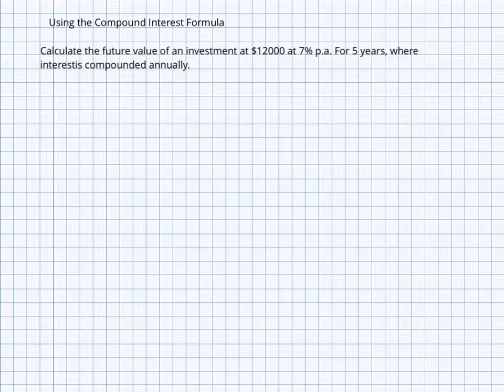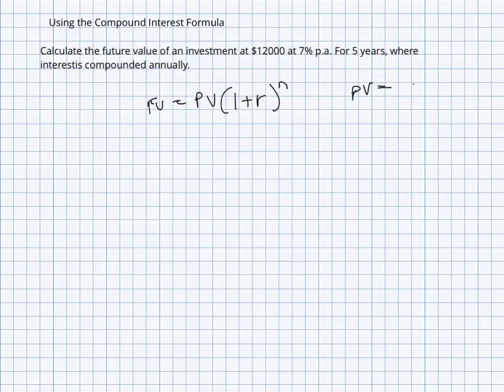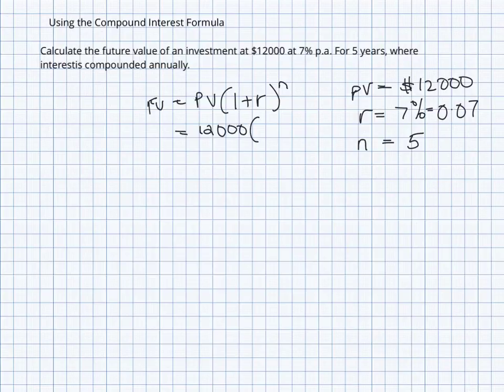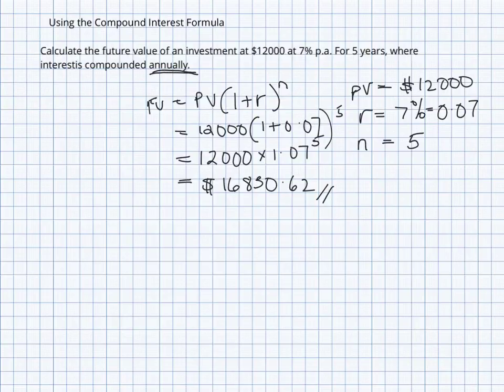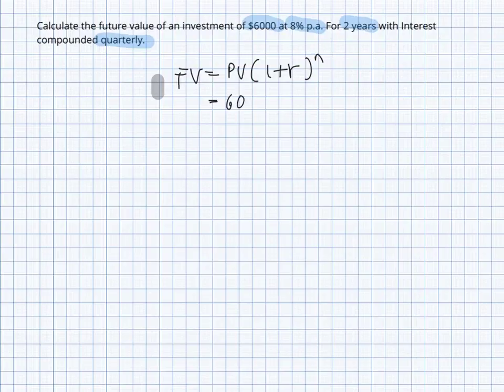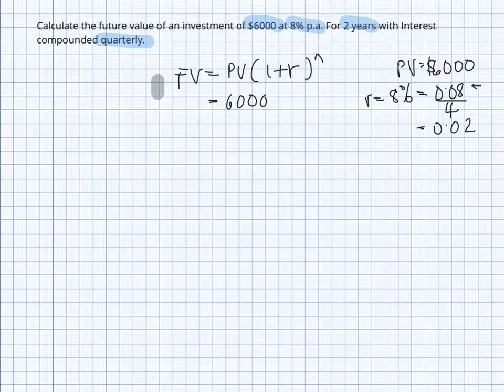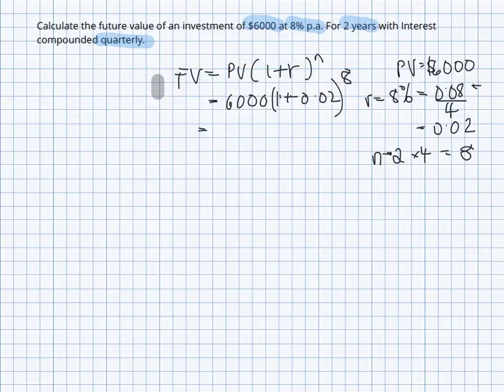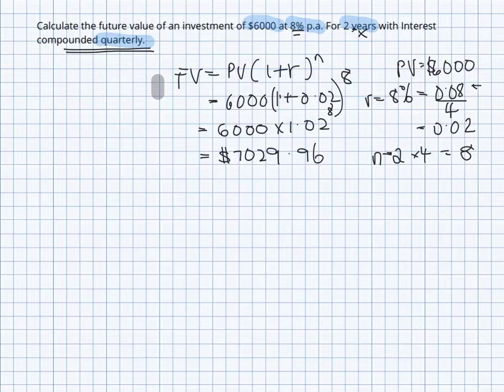Compound interest formula